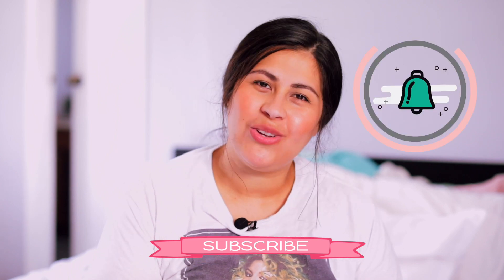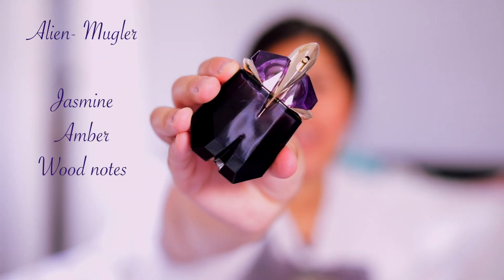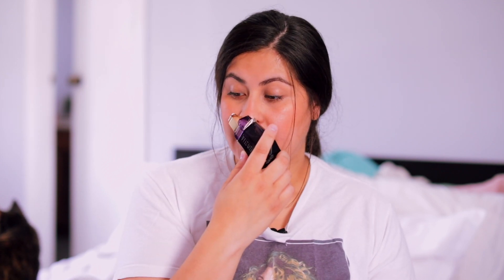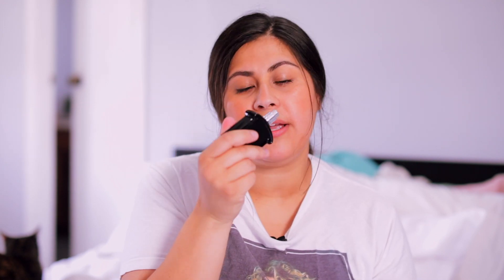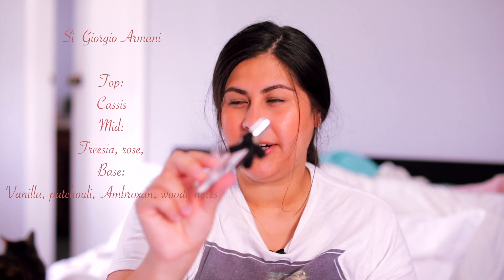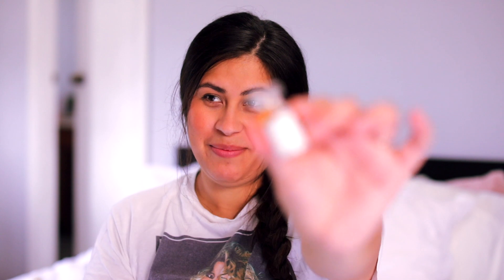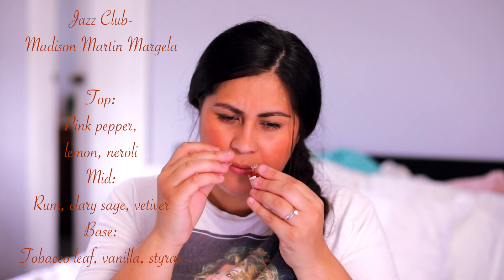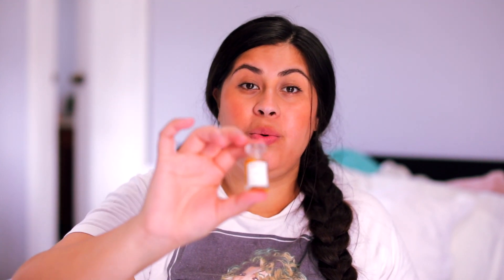Top Fall Fragrances for Women 2020| Niche and Designer Perfumes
Hey yall!
Top Fall fragrances for Women 2020!
It has been a long time! But I'm excited for you all to see my fall line up!

Fragrances Mentioned
Alien EDP- Mugler
La Petite robe Noir Black Perfecto- Guerlain
Mon Paris- YSL
Si EDP- Giorgio Armani
Casablanca- Swiss Arabian
Onyx- Aaron Terrence Hughes
Rouge- Narciso Rodriguez
Ambre Vanille- Laura Mercier
LolitaLand- Lolita Lempika
Athalia- Parfums de Marly
Jazz Club- Maison Martin Margela
Armani Code Satin- Giorgio Armani
Oud Bouquet- Maison Lancome
Montale- Intense Cafe

Youtubers mentioned
Gabi DeMartino